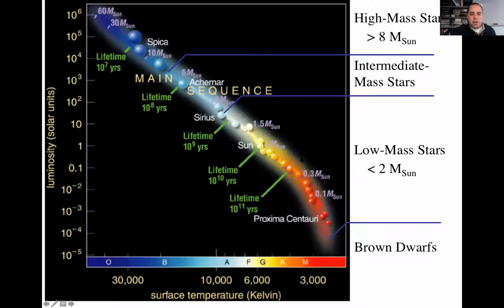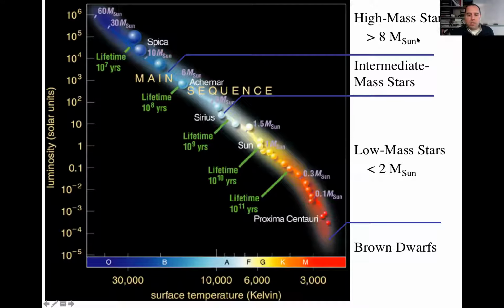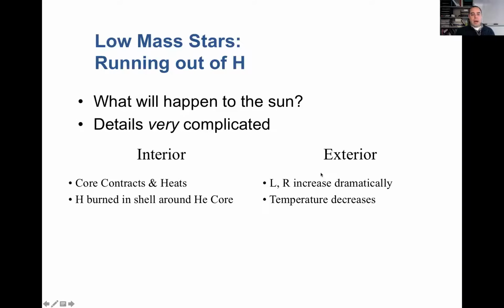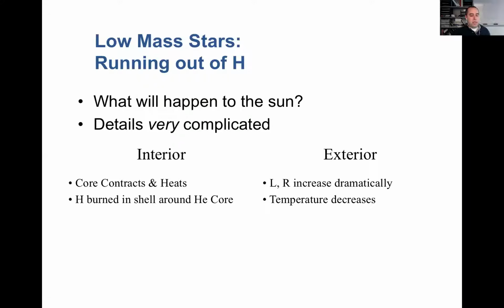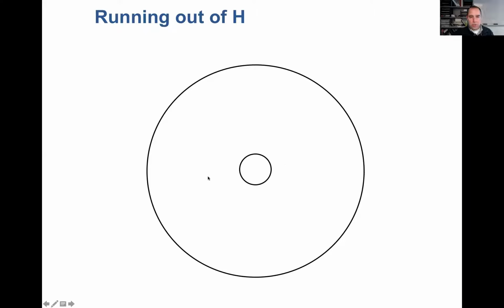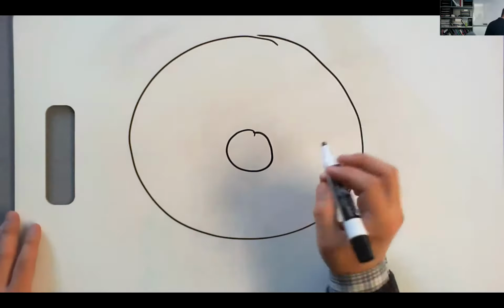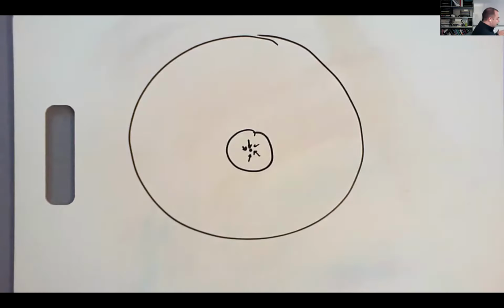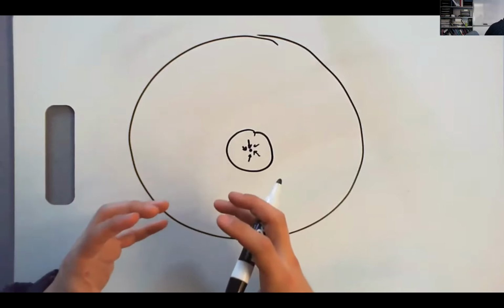Lecture March 31 #1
Post-Main Sequence Evolution
Low mass stars
Running out of H in the core